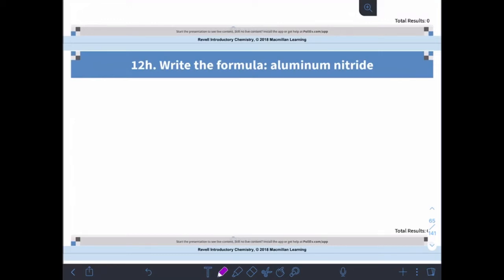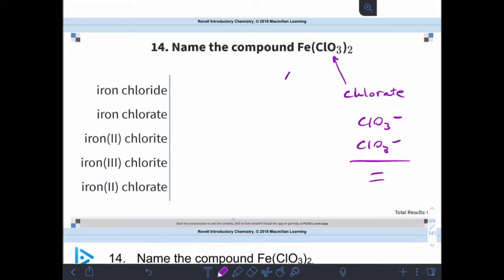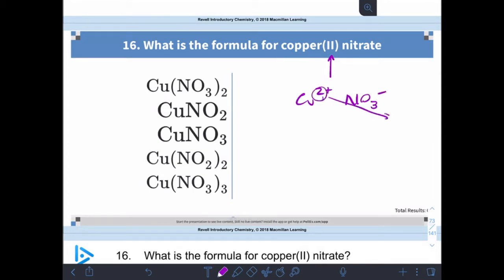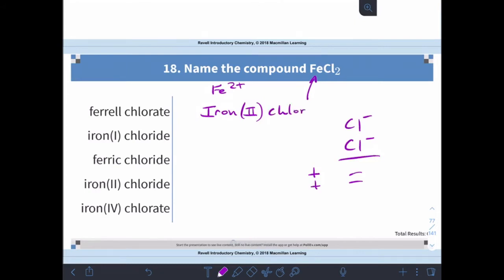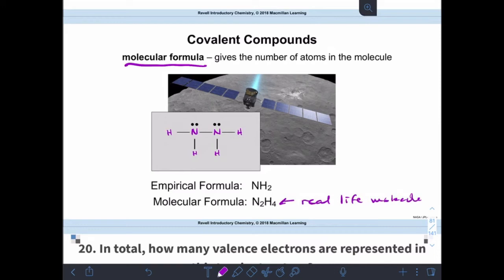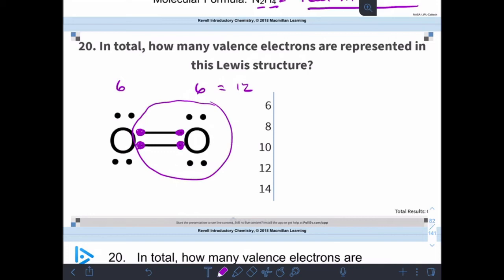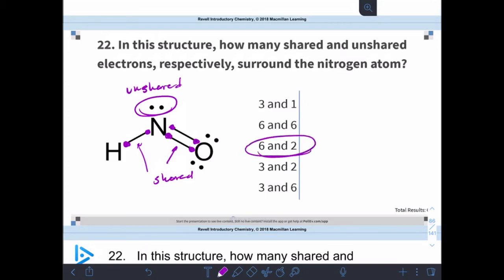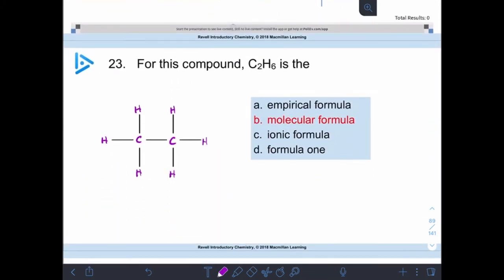Chem101 Ch 5 lecture video 5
More ionic naming and covalent lewis structures beginning